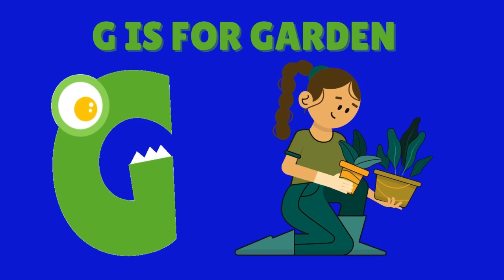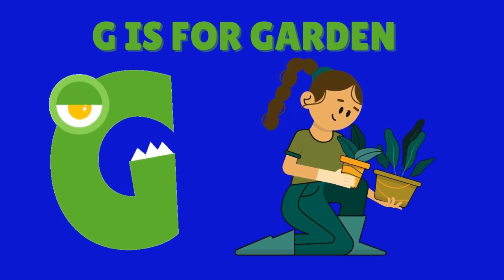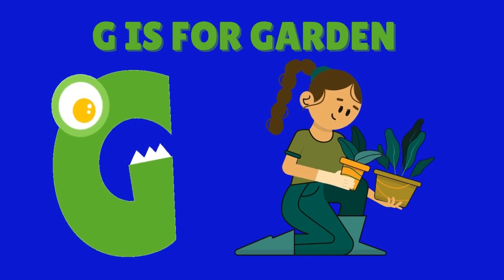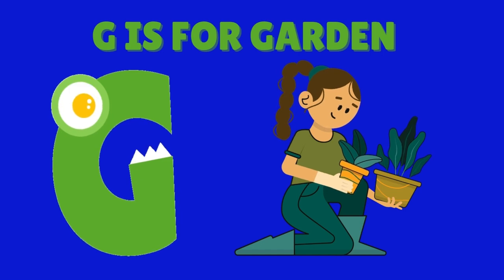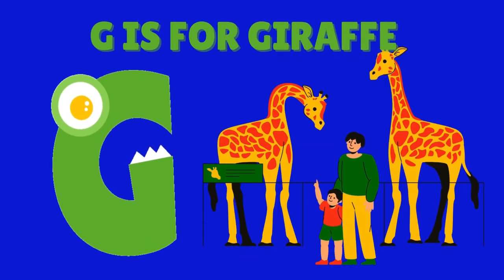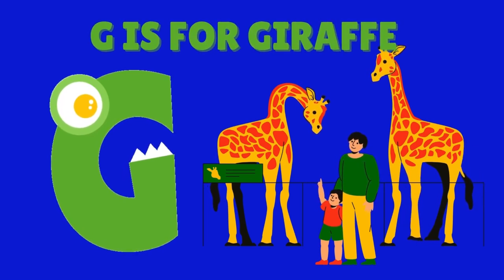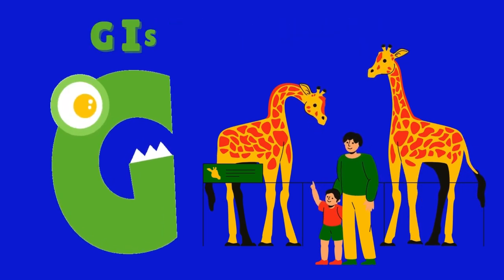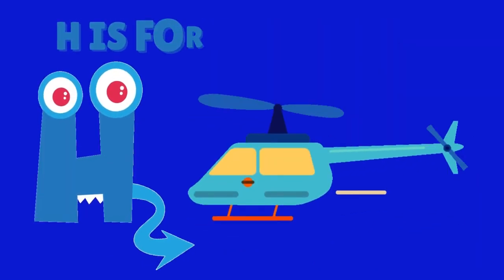Preschool Cajun ABC's For Toddlers - 13 mins